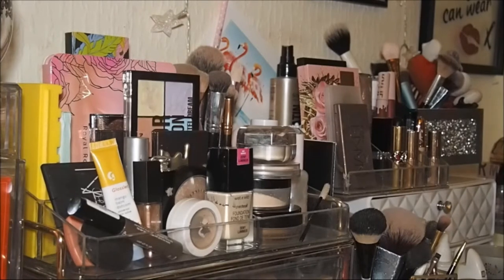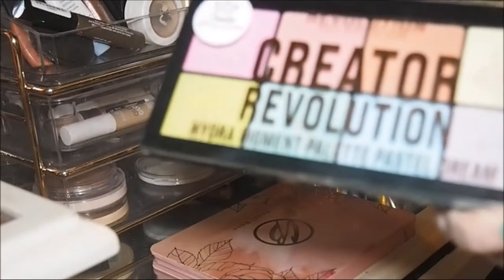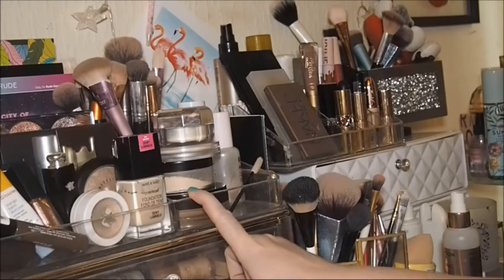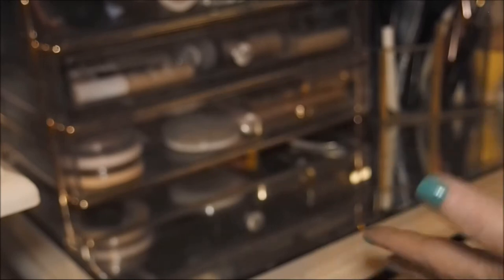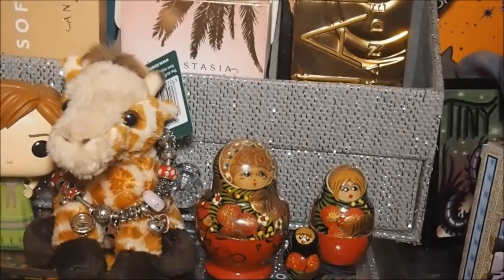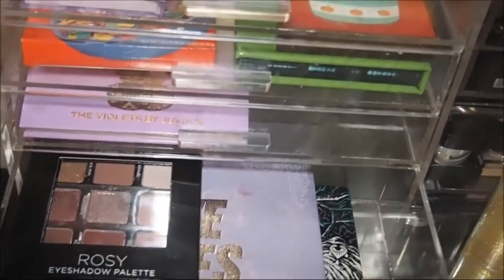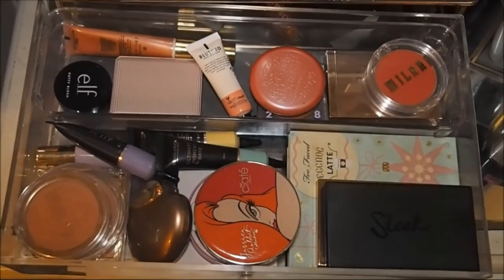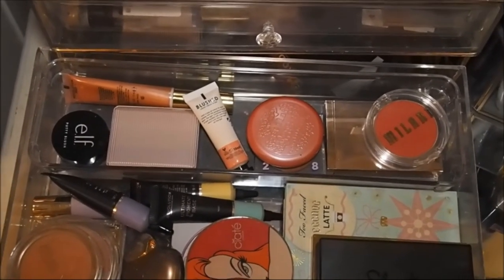SHOP MY STASH SUNDAY | ROTATING THROUGH MY ENTIRE MAKEUP COLLECTION +ORGANISING MY MAKEUP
Shop My Stash Sunday | Let's Shop My Entire Makeup Collection + Organising My Makeup

0:00 - Intro
1:25 - Shop My Stash Last Fortnights Picks and Review
1:33 - Eyeshadow Palettes I Used
7:08 - Base Products Last Fortnights Picks
10:32 - Let’s Do Some Makeup Organising
18:47 - New Base Picks
23:23 - New Eyeshadow Picks
30:11 - New Blusher Picks
34:36 - New Highlighter Picks
36:08 - Let’s Put Everything Away
51:49 - Last Fortnights Lipstick Picks
53:53 - New Lipstick Picks
57:13 - Overview
1:01:06 - Outro